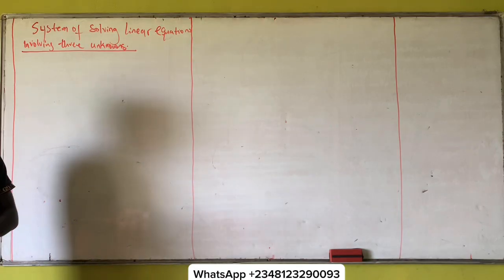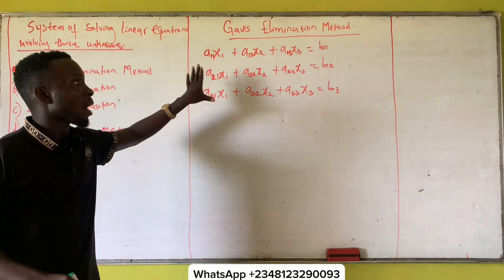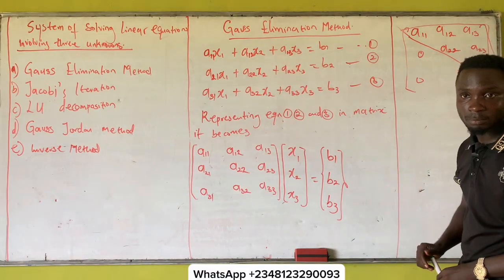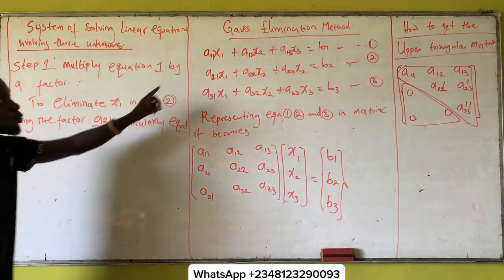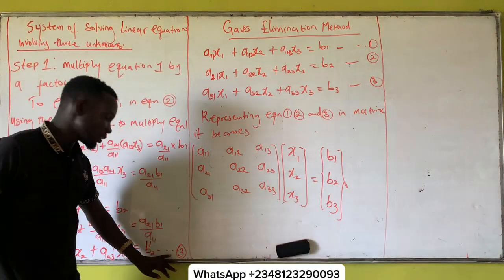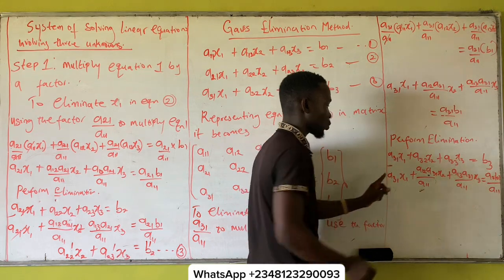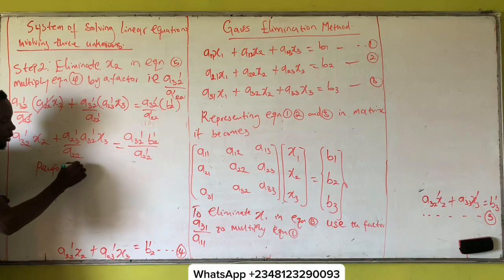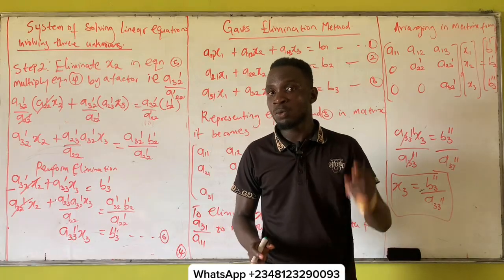How to solve equations involving three unknown using guess elimination method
How to solve linear equations involving three unknown using guess elimination method